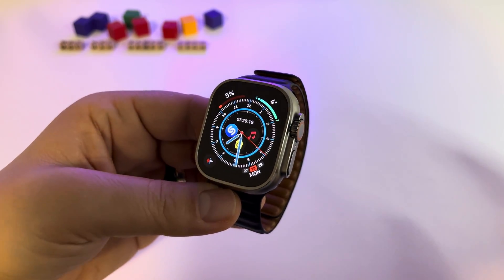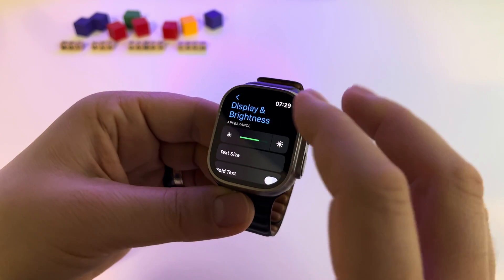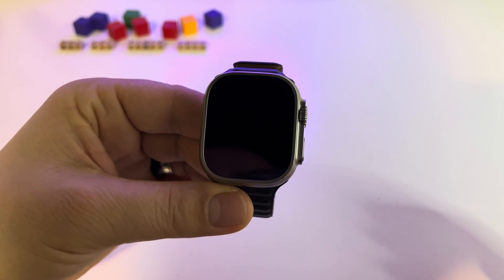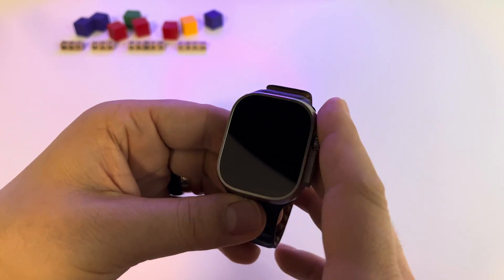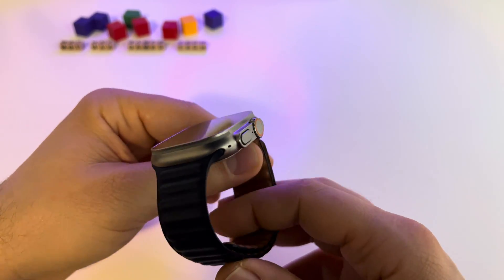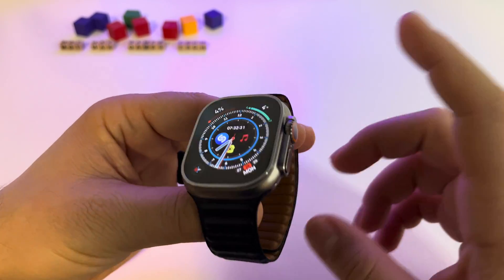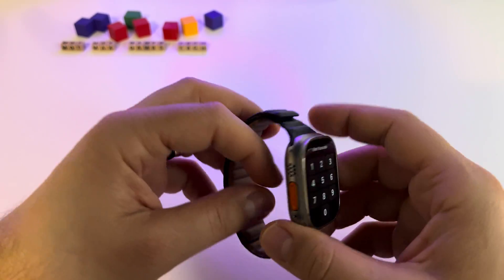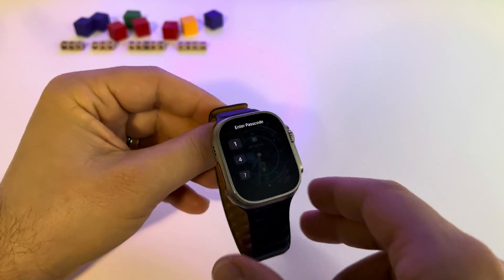Apple Watch Ultra - battery life with AOD Always On Display turned off?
How is the battery life on Apple Watch Ultra? How much can you use it with one battery charge?
Battery life on Apple Watch Ultra with AOD Always On Display off?